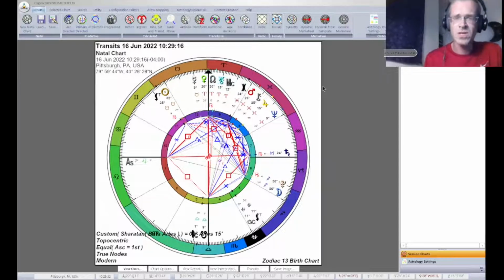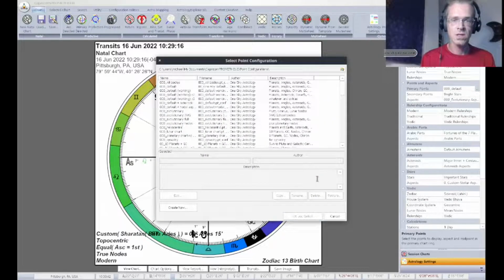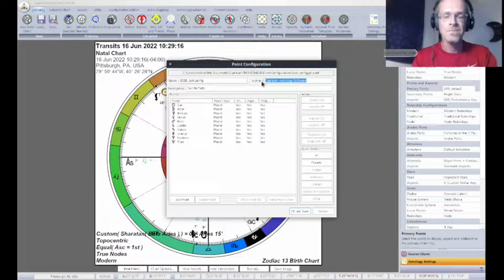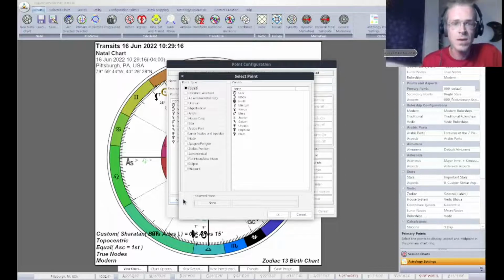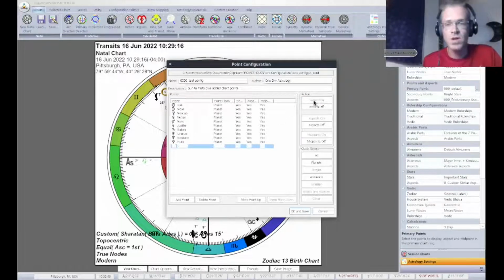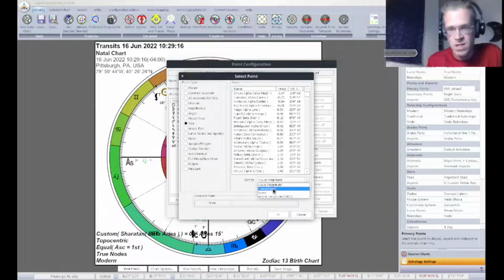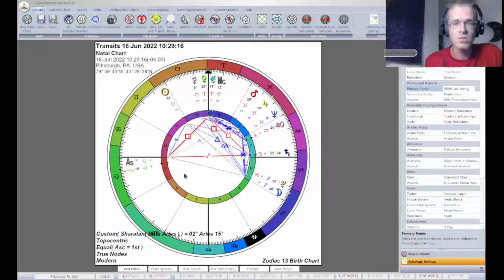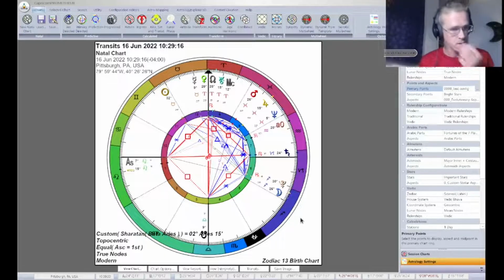Capricorn PROMETHEUS tutorial - point configurations - how to add points like asteroids, stars, etc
This short video is the first in a series of PROMETHEUS tutorials showing how to add chart points and make your own custom point configs, using non-destructive editing principles.